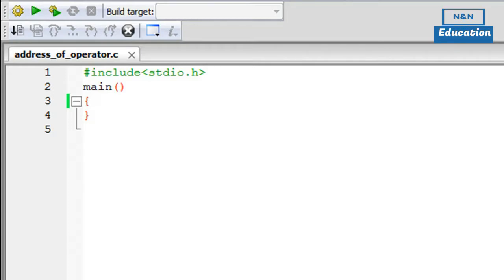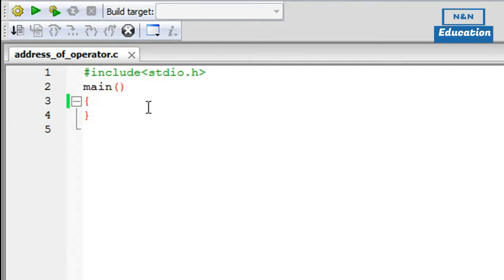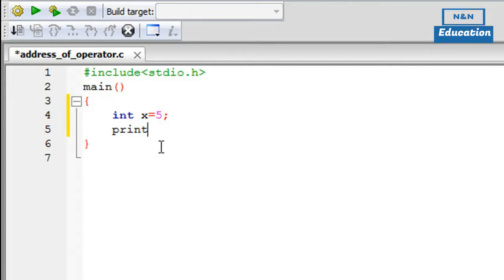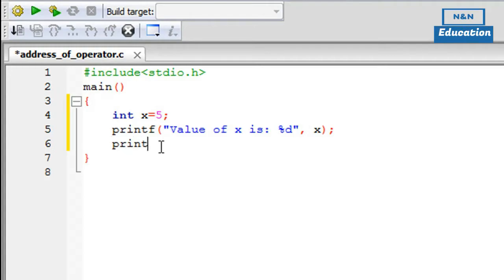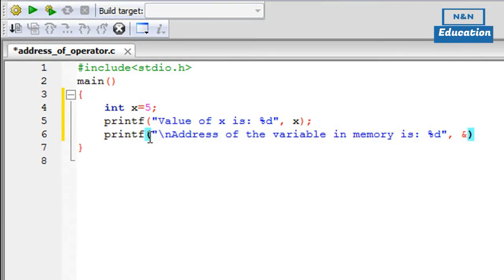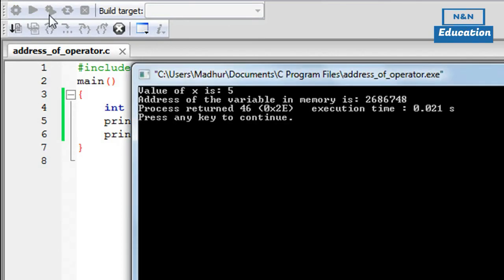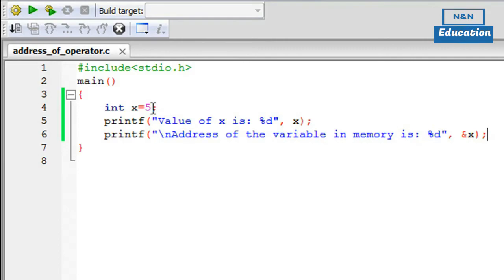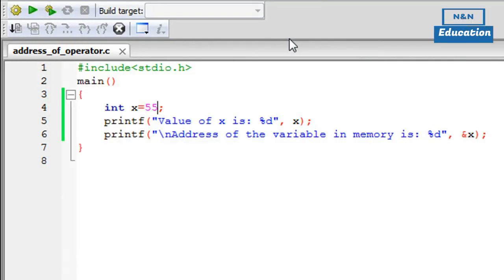C Programming Tutorial No 32-Address of Operator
In this video we understand the concept of Address of Operator in C Programming Language .